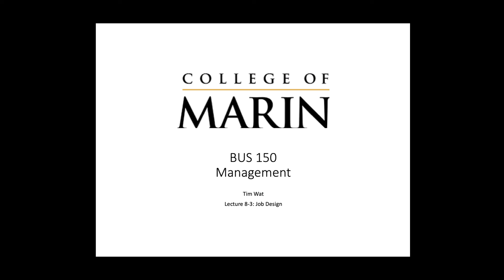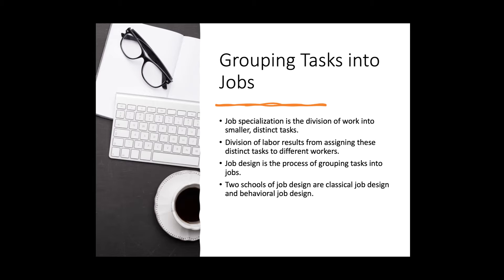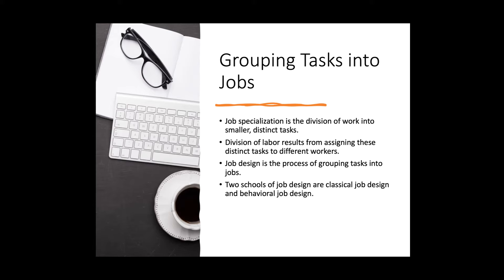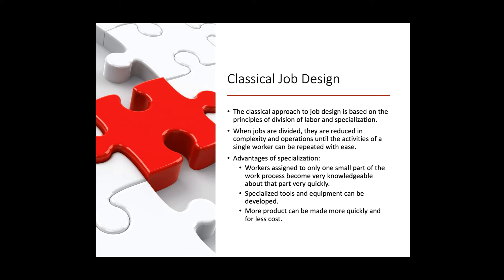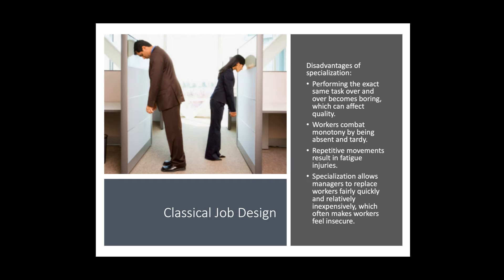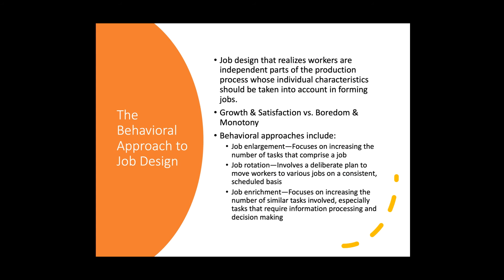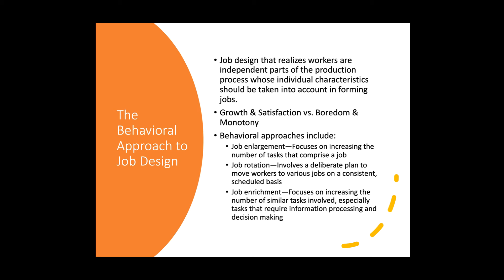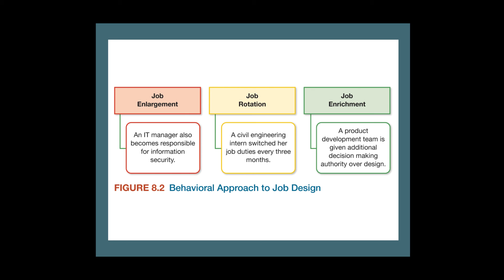Lecture 8-3: Job Design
BUS 150 - Intro to MGMT
Module 8 - Organizing
Video 3 - Job Design